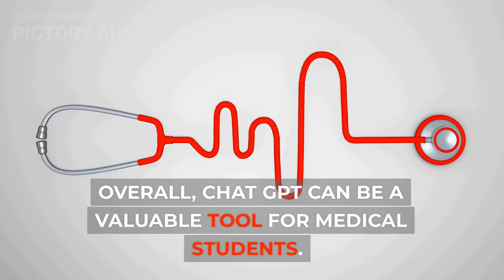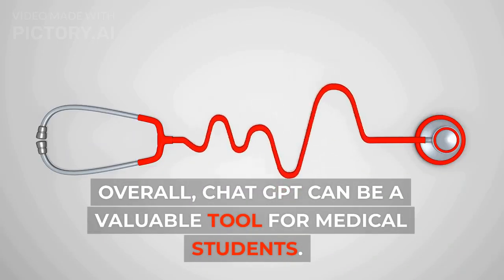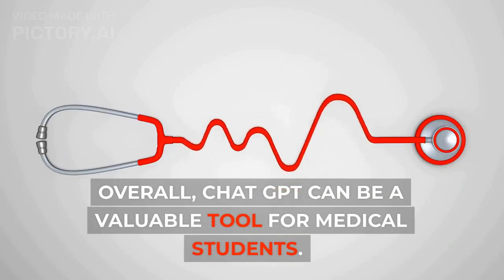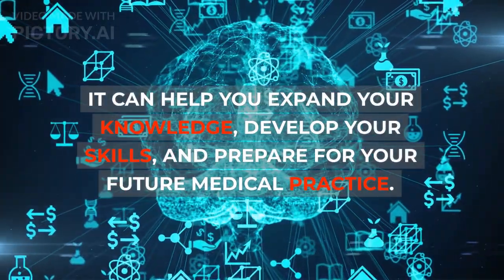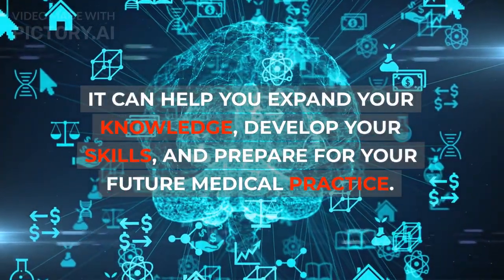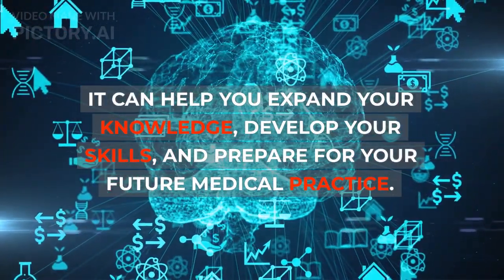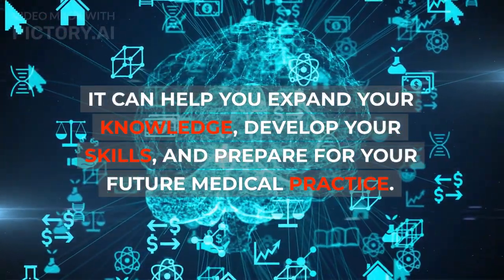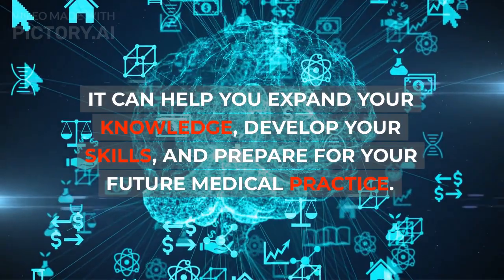Use of Chat GPT for Medical Students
Chat GPT for Medical Students
Uses of Chat GPT
In this video, you will learn to use Chat GPT if You are a Medical Student.
🔰Playlists Featuring Our Channel:
🔥Check This Now!

✌THANK YOU FOR LIKING,SHARING AND SUPPORTING!